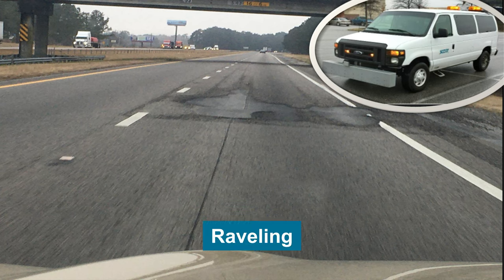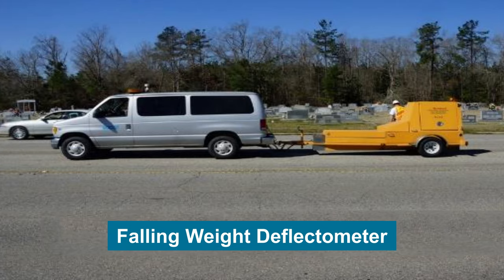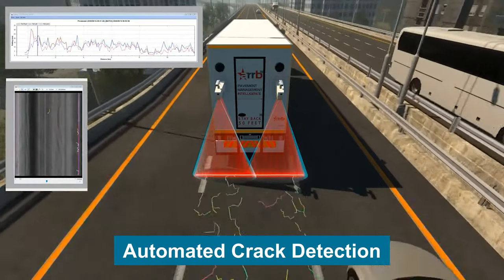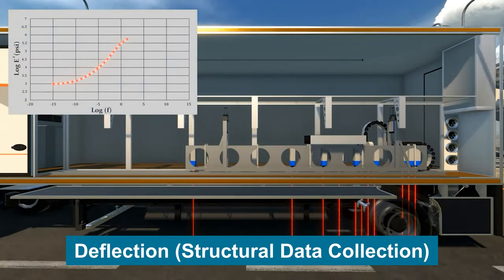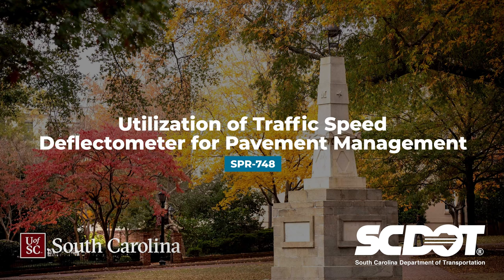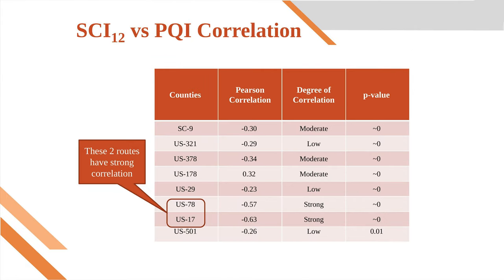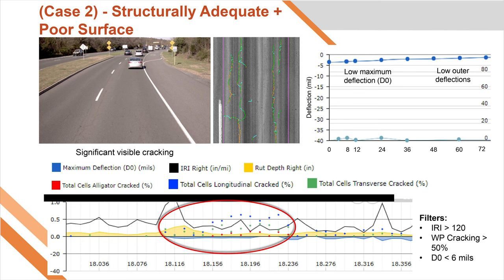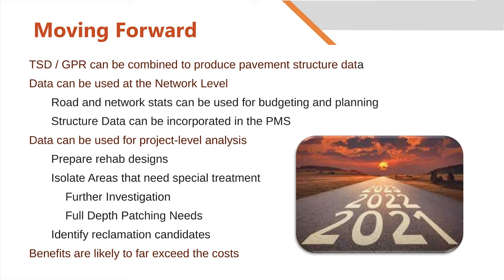Utilization of Traffic Speed Deflectometer for Pavement Management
SCDOT uses data collected at the network level to measure fatigue cracking, reveling, rutting and ride quality to determine which highways need to be repaved. The Traffic Speed Deflectometer (TSD) is a tool used to measure crack detection, pavement profile, roughness and texture with vehicles traveling at highway speeds. SCDOT participated in two studies that evaluated 950 miles of TSD data in 2019 and commissioned the University of South Carolina to examine the data to help distinguish between roads with a poor surface with visible cracking that are structurally adequate vs. roads that have a good surface with no visual cracking but are structurally deficient. In the future, SCDOT will use ground penetrating radar to collect road condition data below the surface of the roadway.